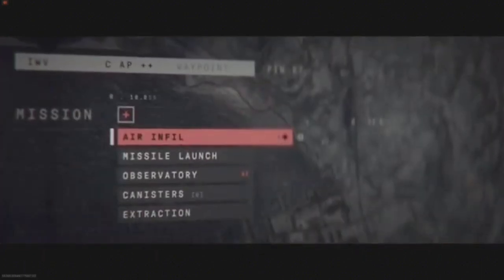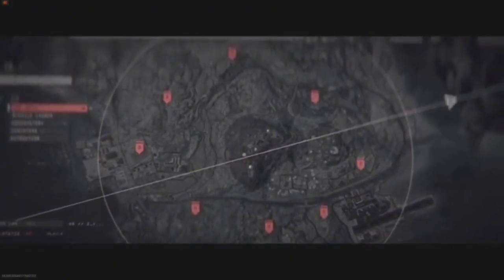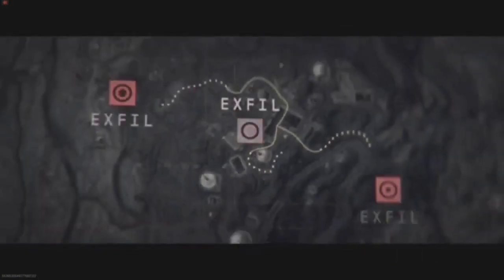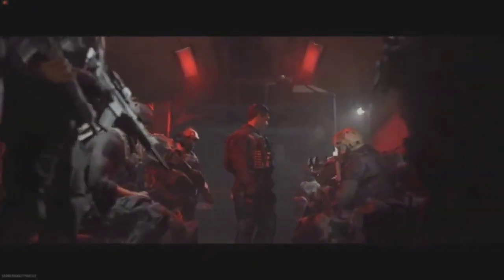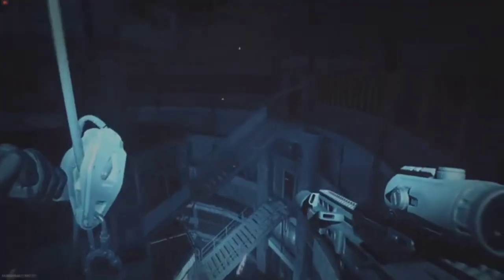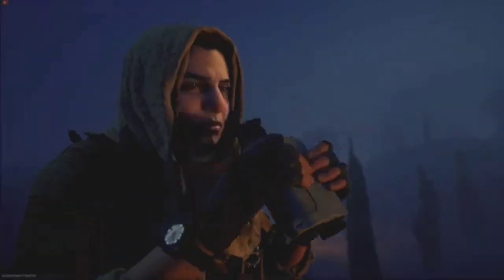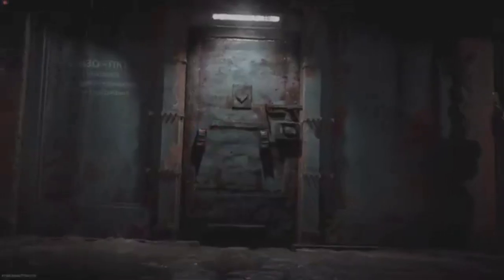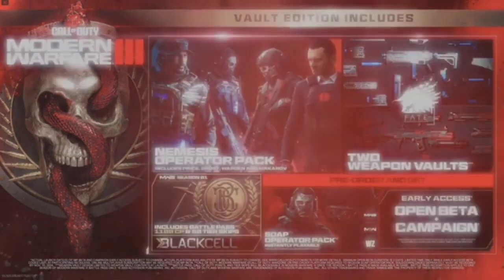modern warfare ll event: cutscenes only